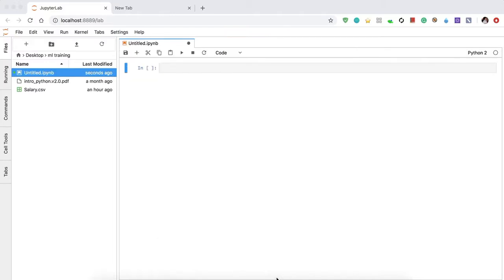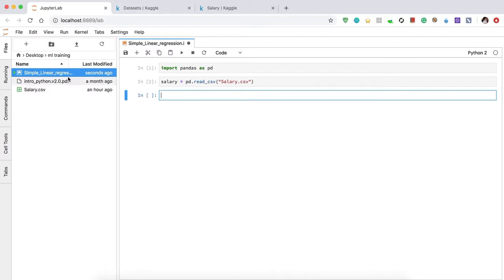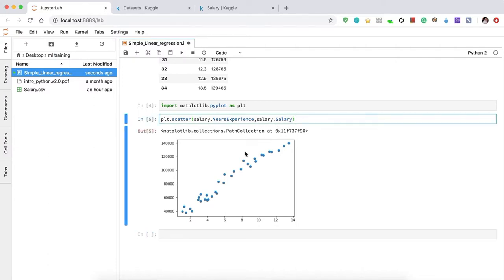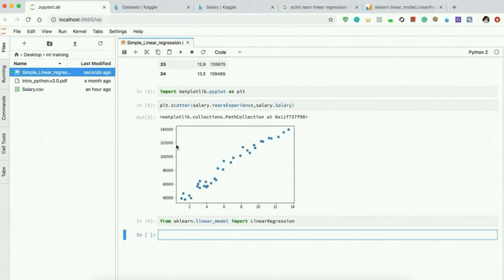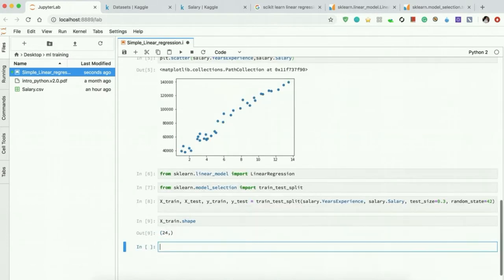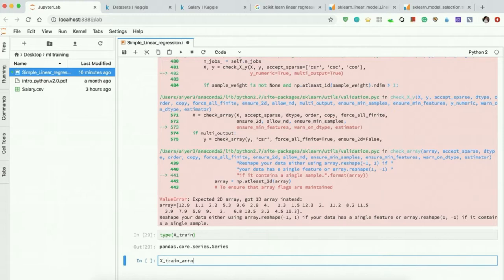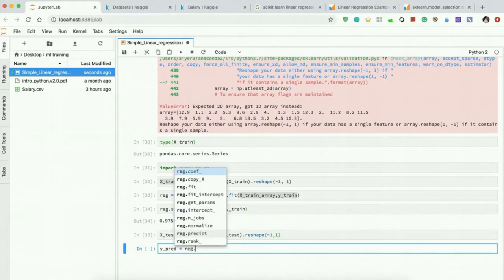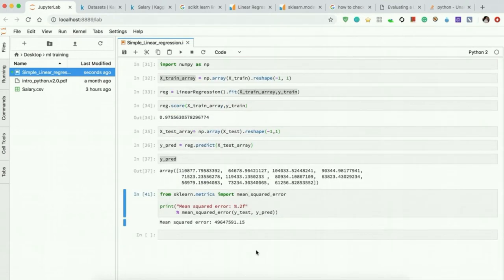Build a Simple Linear Regression Model in python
In this video, you can follow along with me to implement a simple regression model using Python packages - scikit , numpy, pandas, matplotlib.
We will use jupyter  lab as to code and execute the model.